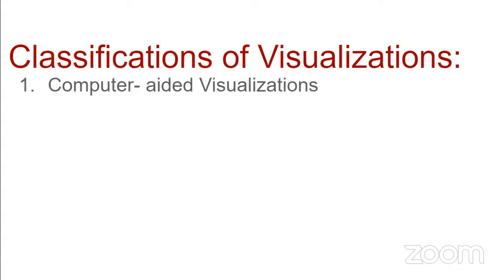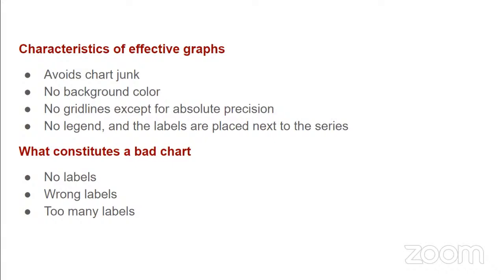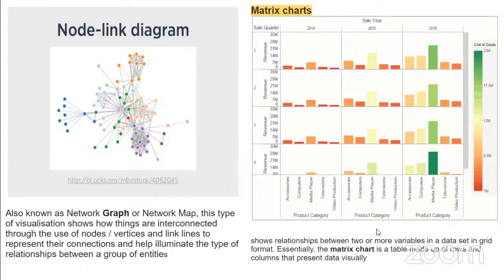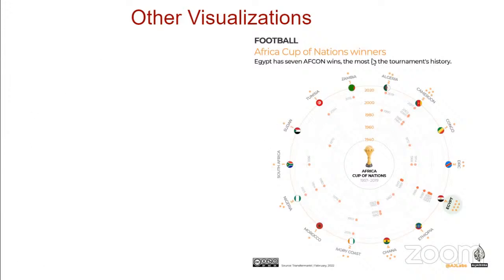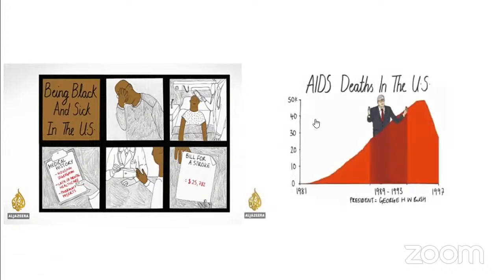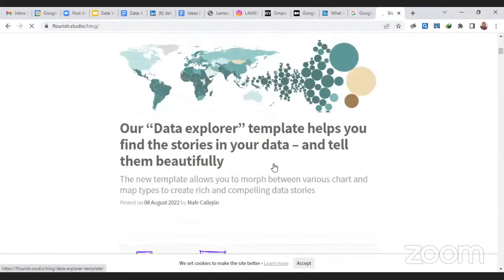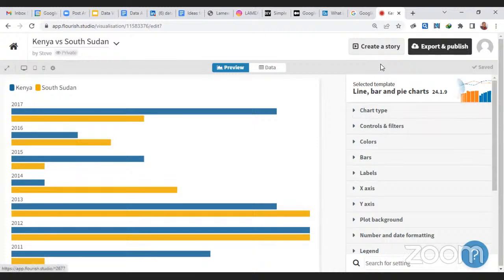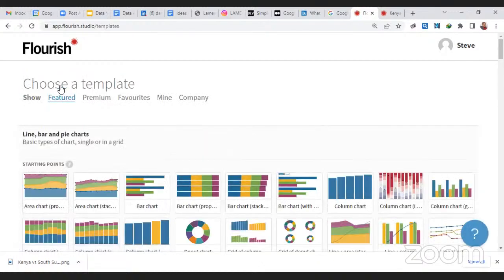Data visualization using Flourish and Datawrapper